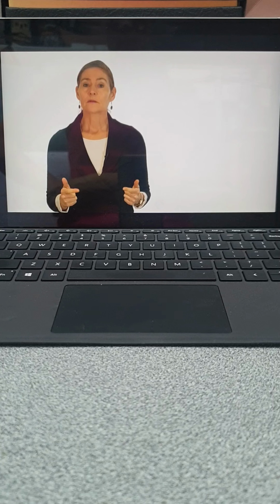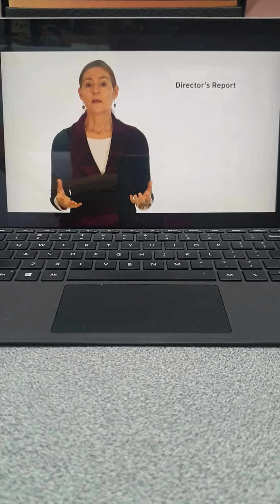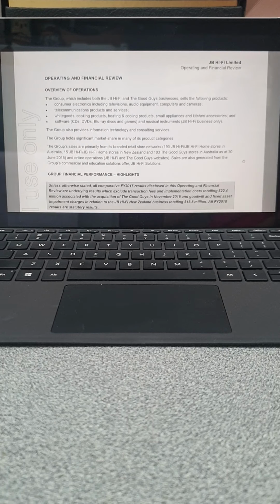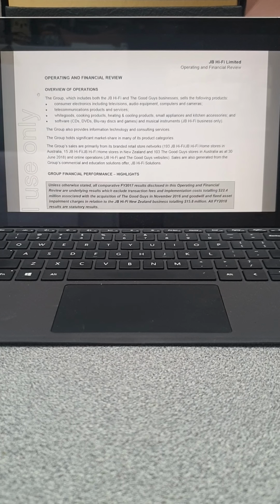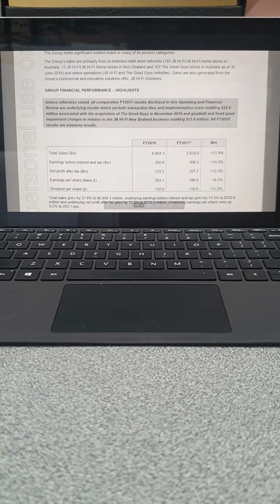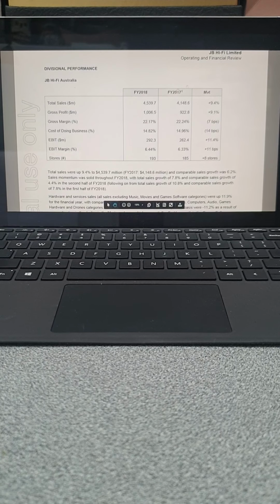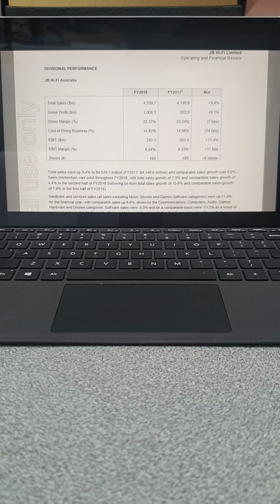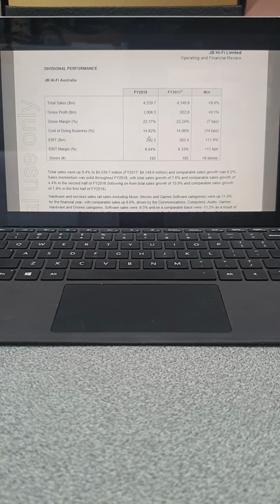Week 2 / Topic 3 / Video 4